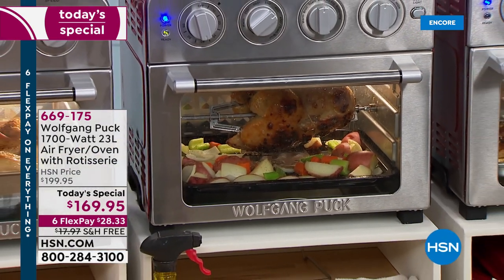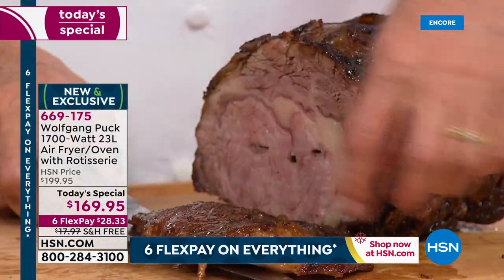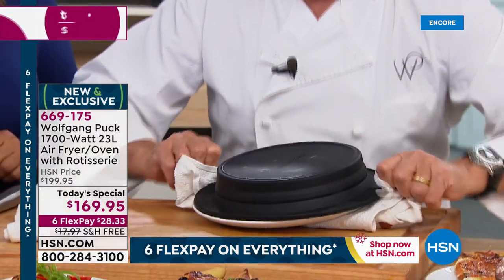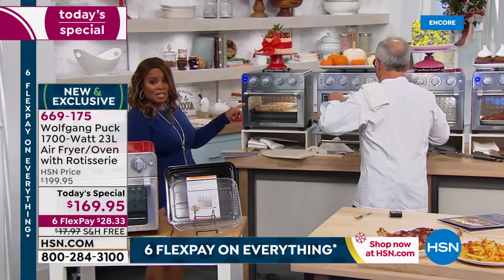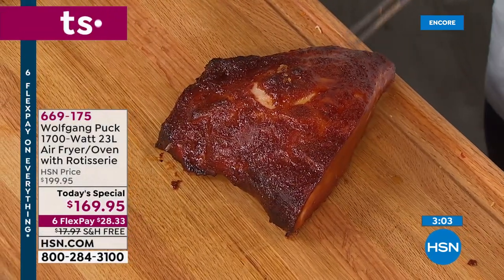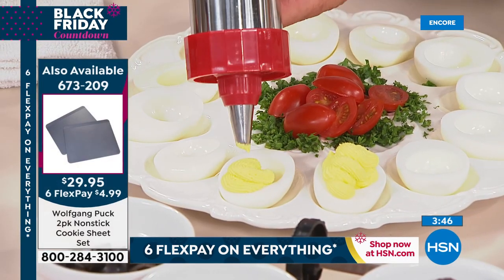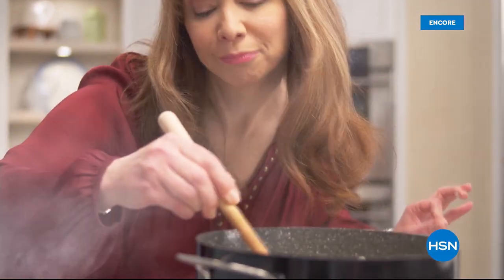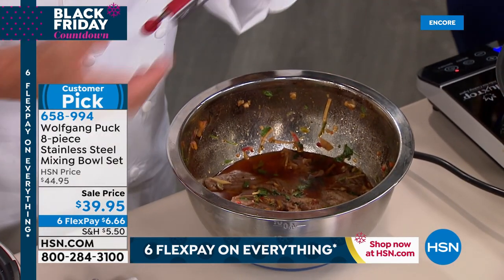HSN | Wolfgang Puck's Holiday Party 10.26.2019 - 02 AM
Discover the latest professional kitchen cookware for the holidays from Celebrity chef Wolfgang Puck.